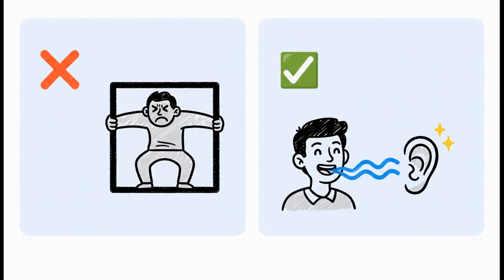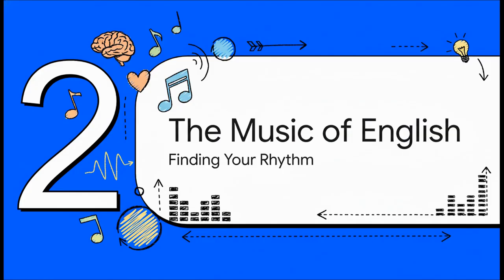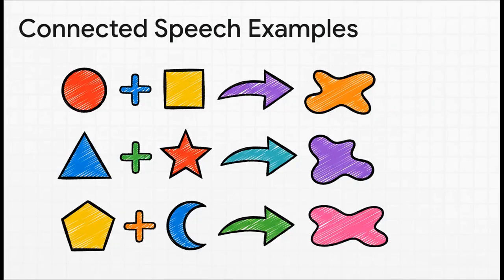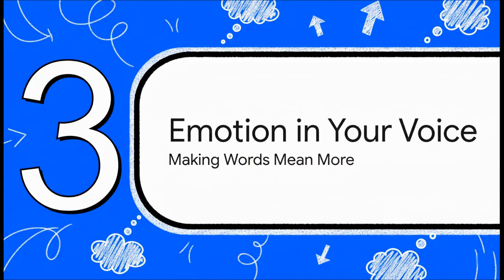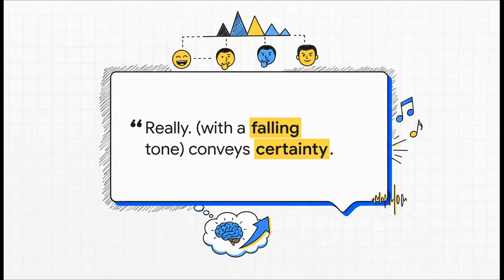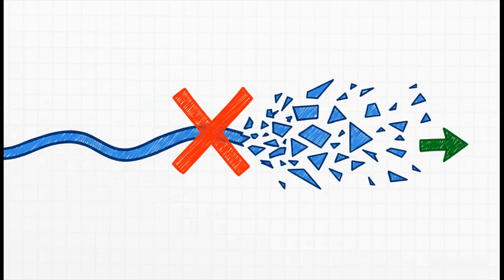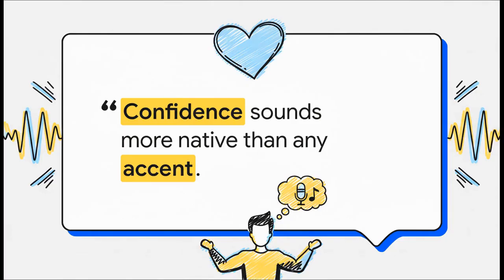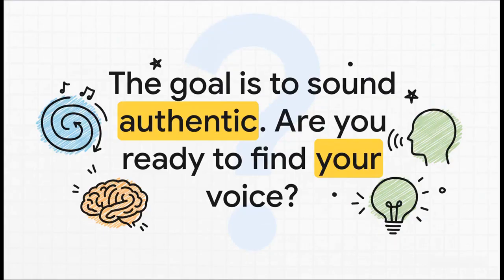Sound Like a Native!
How to speak with native-like rhythm and flow.